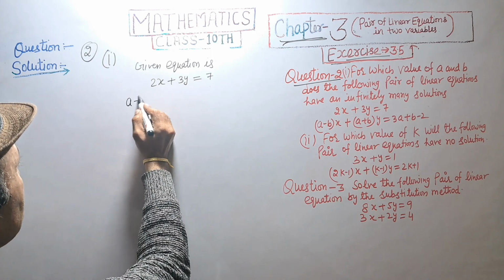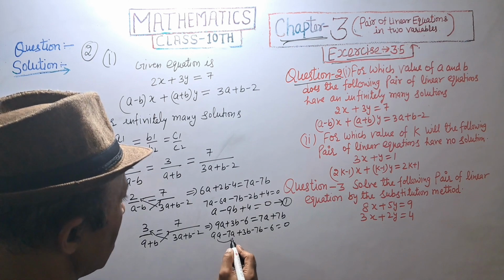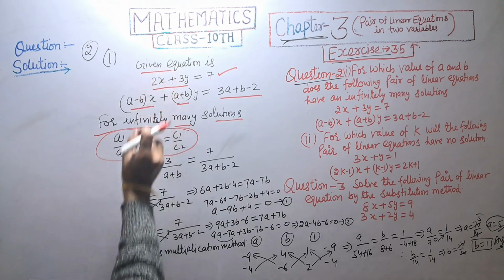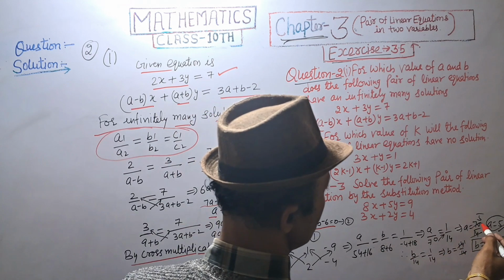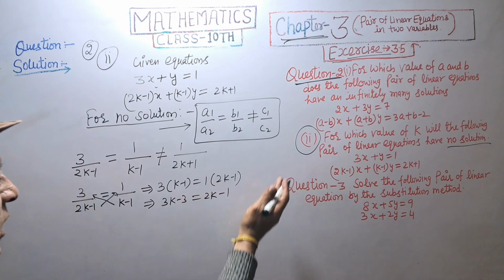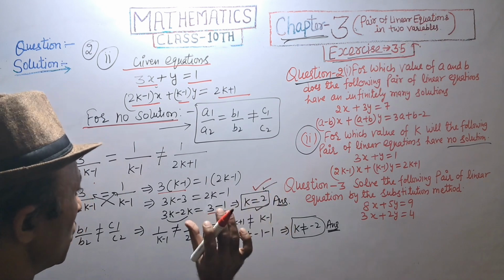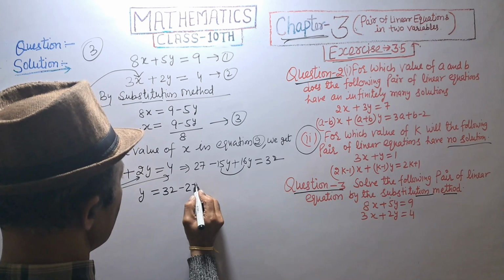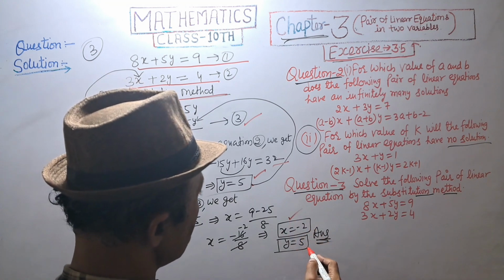MATHEMATICS|| NCERT || CLASS -10TH|| CHAPTER -3 ||🔴 Pair of Linear Equations in Two Variables 🔴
Solution to Pair of Linear Equations in Two Variables Exercise -3.5 Question -(2 & 3) Class-10